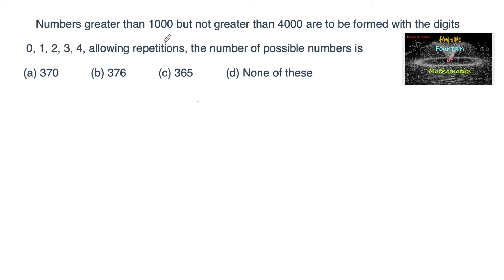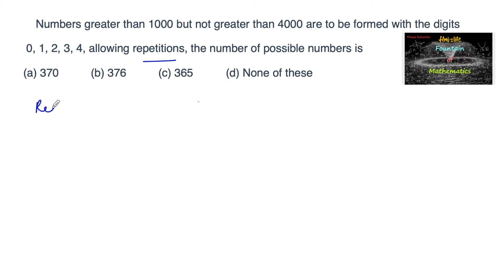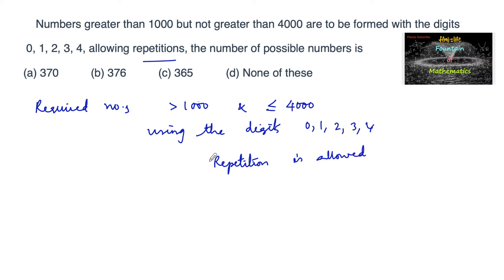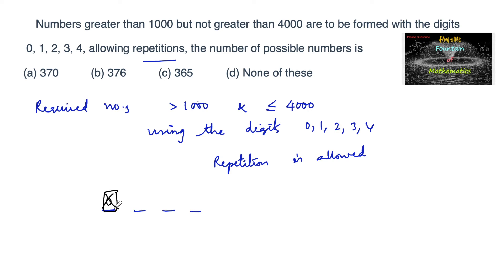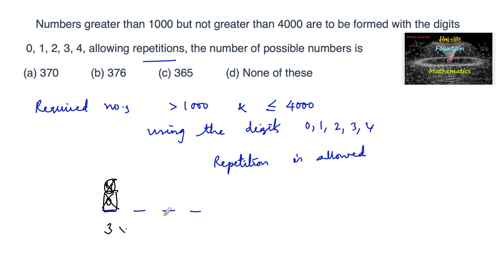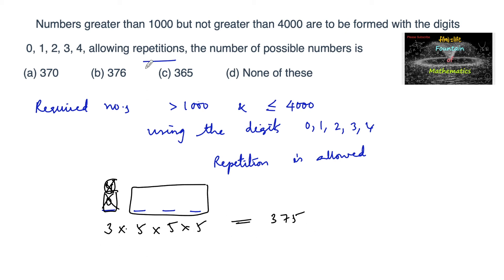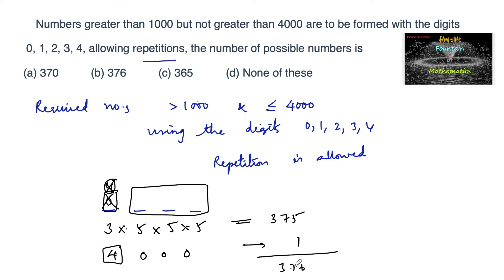Numbers greater than 1000 but not greater than 4000 are to be formed with the digits 0,1,2,3,4 P&C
Permutation and Combinations